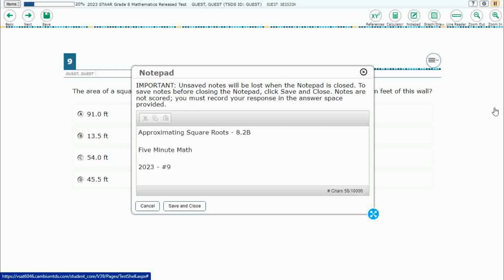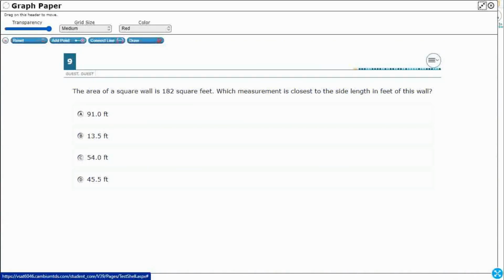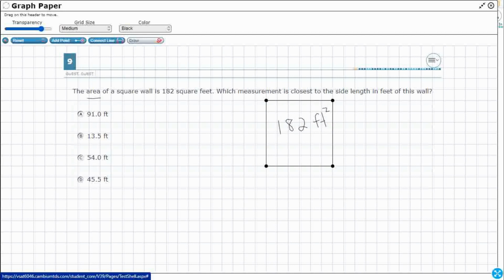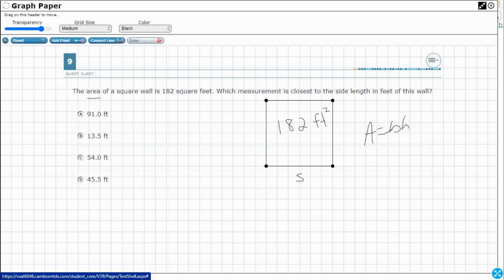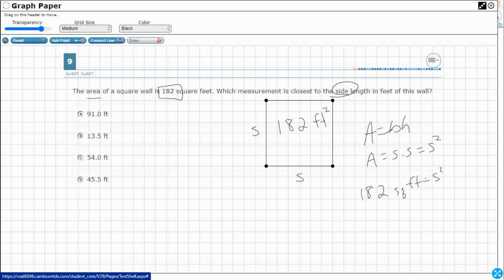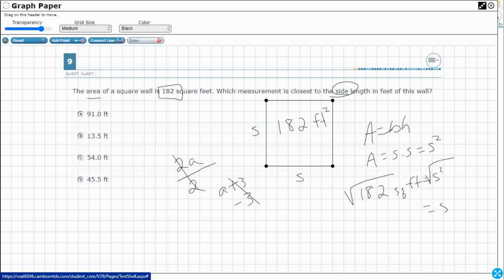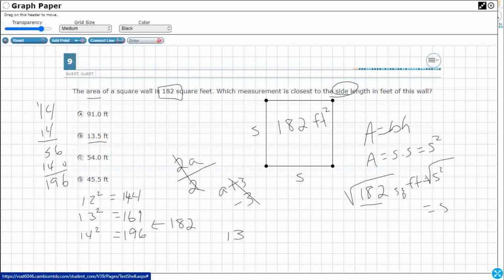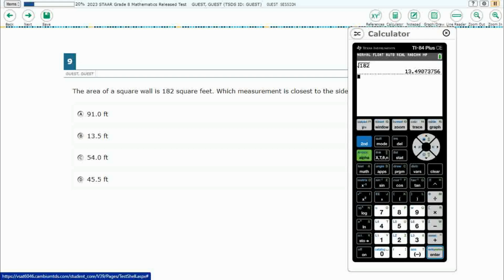8th Grade STAAR Practice Approximating Square Roots (8.2B - #6)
Practice approximating the value of an irrational number, including π and square roots of numbers less than 225, and locate that rational number approximation on a number line with a test item from the 2023 released STAAR test (#9 - 8.2B)